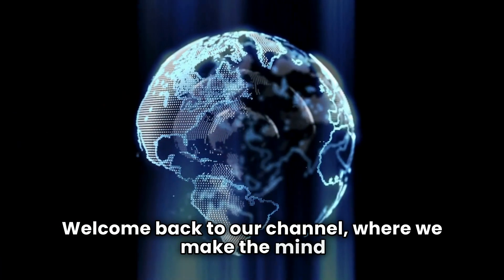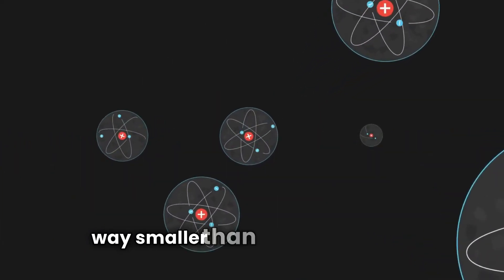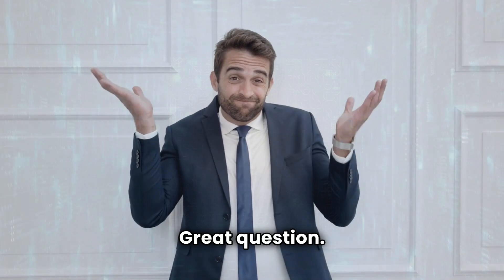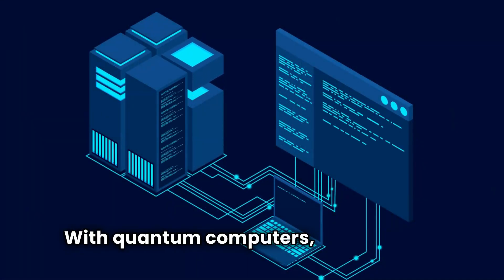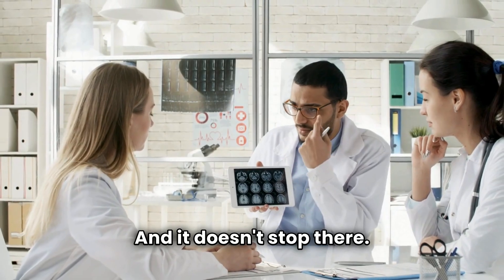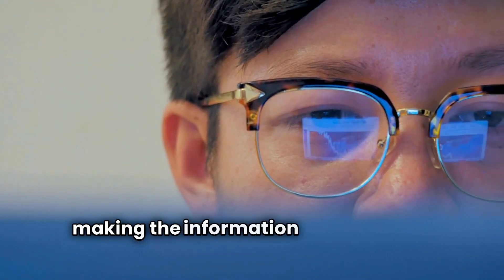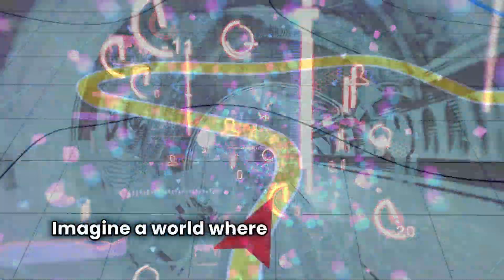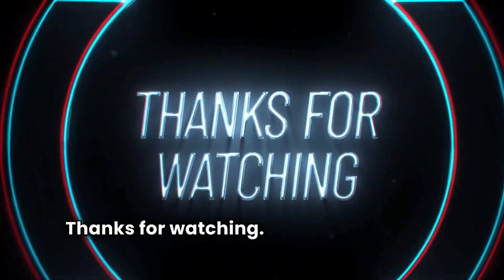The Everyday Miracles of Quantum Physics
Explore the wonders of quantum physics in everyday life! This video delves into the mysteries of the quantum world and how it impacts our daily experiences. Dive into the science of quantum mechanics and learn about its mind-bending implications for space and beyond.

In this exciting video, we delve into the fascinating world of quantum physics and its incredible applications in our daily lives. From the smartphones we use to the GPS systems that guide us, quantum physics plays a crucial role in modern technology.

Join us as we explore:

How quantum physics powers everyday gadgets
The science behind quantum computing and its future potential
Real-world examples of quantum phenomena at work
Whether you're a science enthusiast or just curious about how things work, this video will give you a new appreciation for the quantum world all around us.